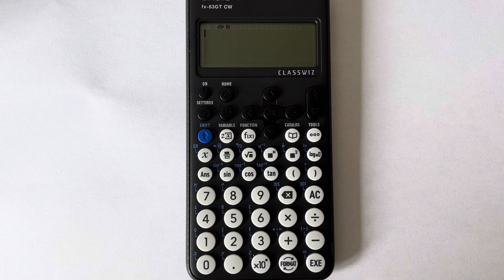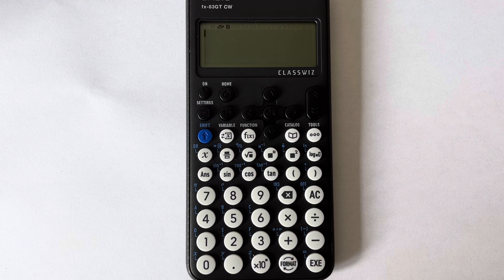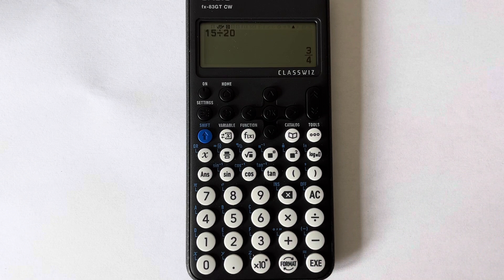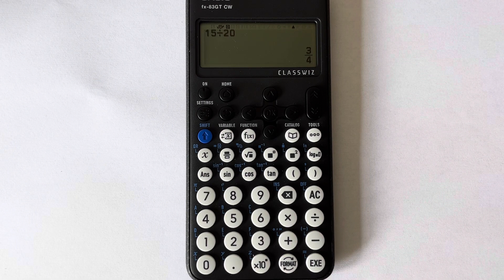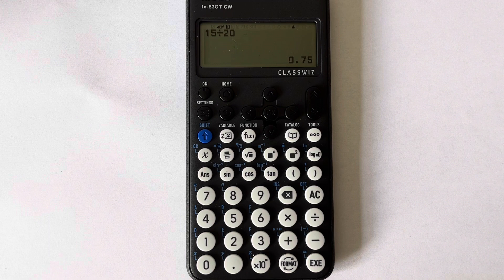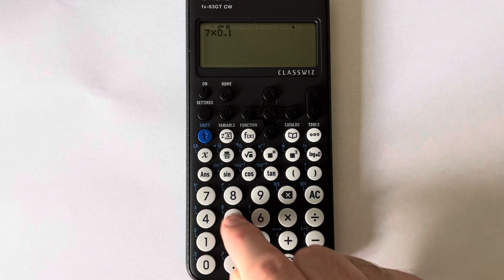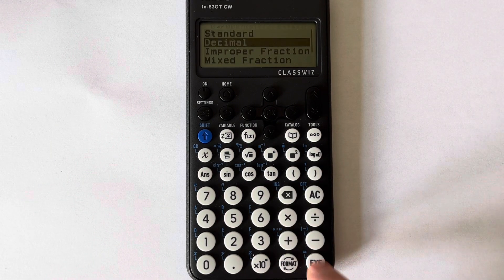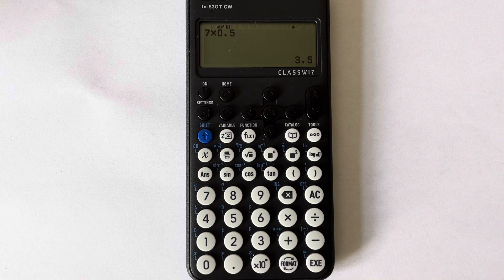How To Get A Decimal Answer On The New Casio fx-83GT CW Scientific Calculator!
In this video you will learn how to get a decimal answer on the new
Casio fx-83GT CW Scientific Calculator. To change the fraction to a decimal, press the format key and then select decimal from the menu.